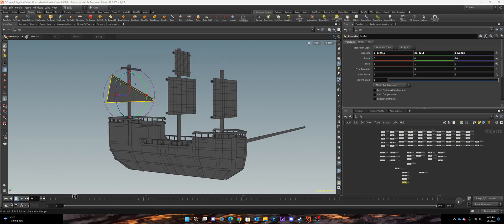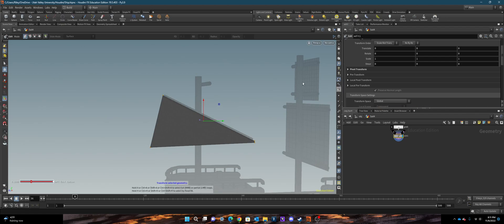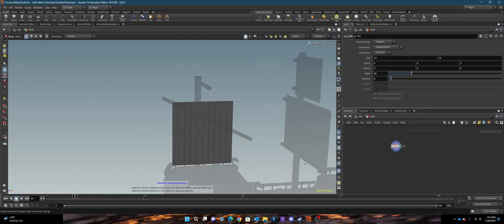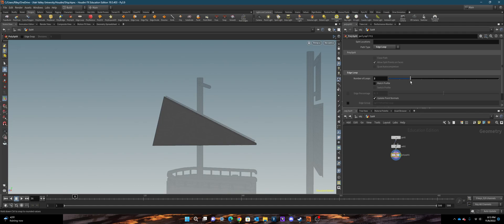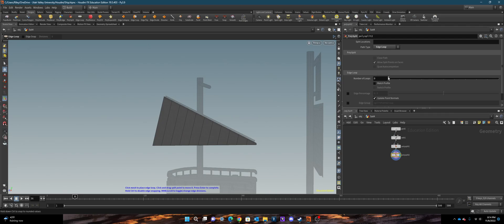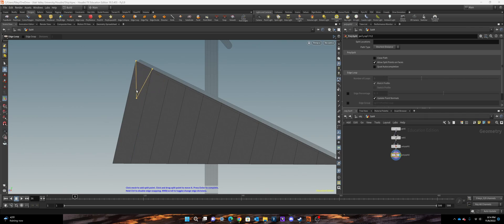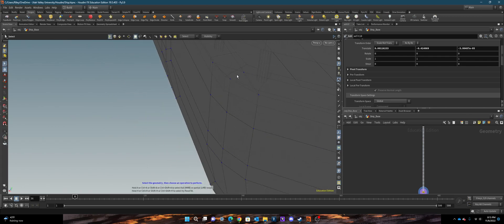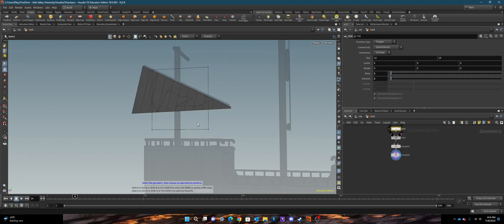Edge loops in Houdini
In this video, I will show you how to use an edge loop and how I'm using it in my project! But the principles are the same for any object!